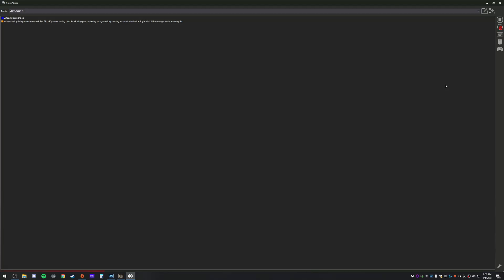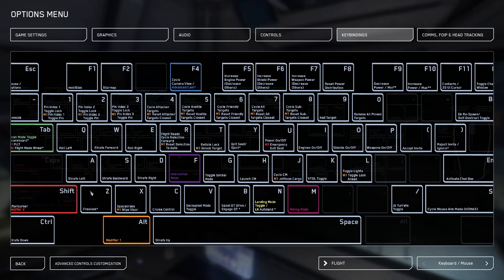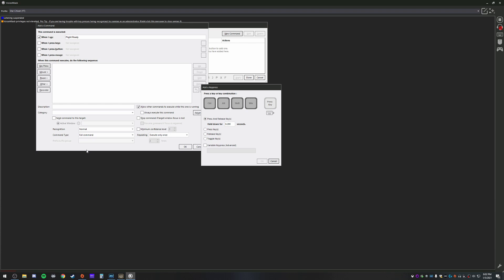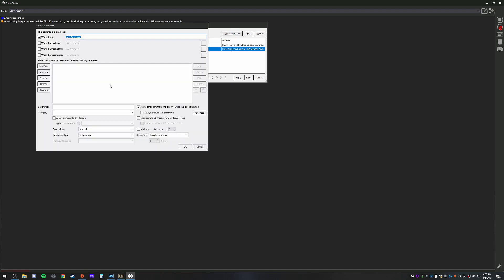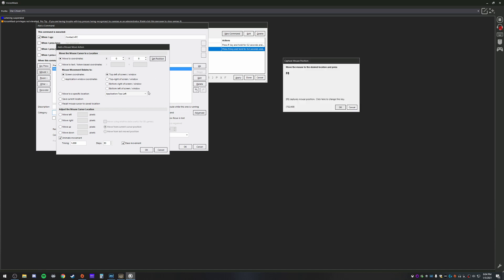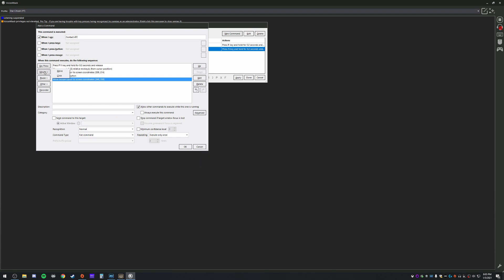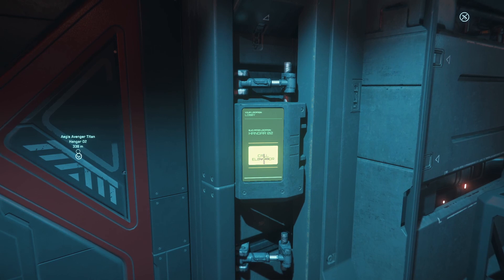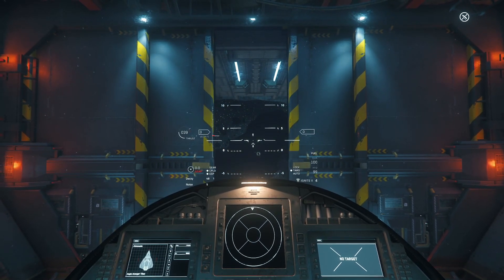Setting up VoiceAttack for Star Citizen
Hey folks here is a brief overview on  how to set up a profile in VoiceAttack for Star Citizen
Care to join me in the Verse I stream daily on Twitch